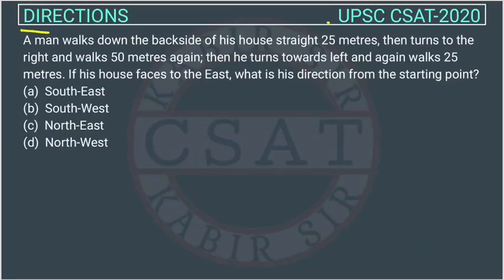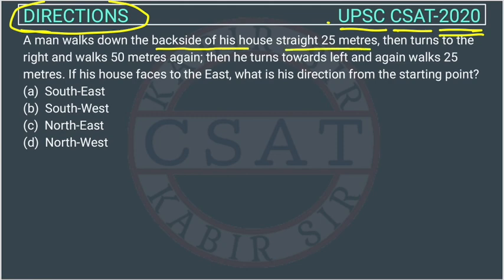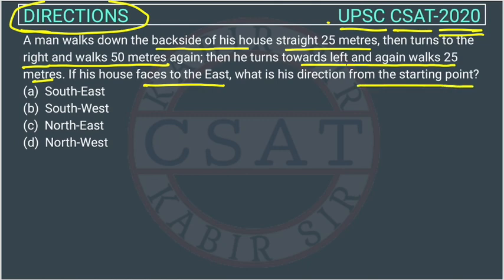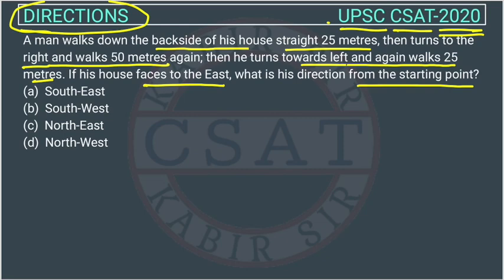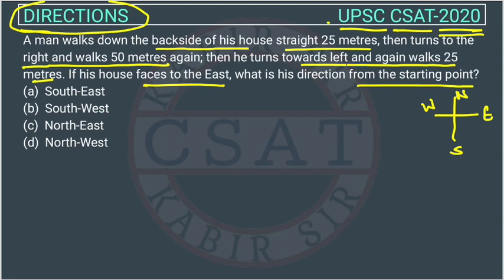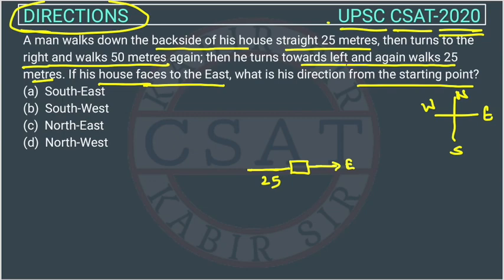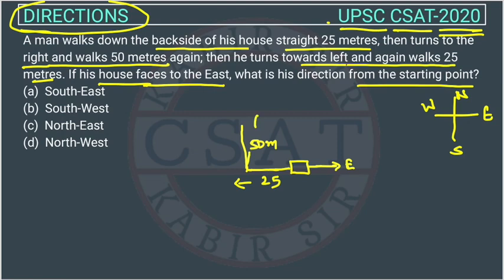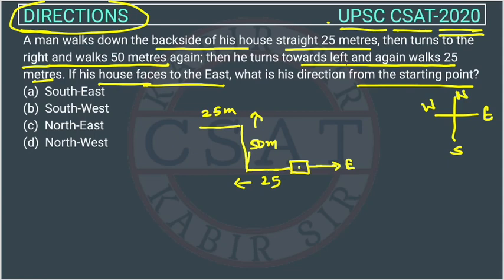2020, Csat Direction, A man walks down the backside of his house straight 25 metres, then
A man walks down the backside of his house straight 25 metres, then turns to the right and walks 50 metres again; then he turns towards left and again walks 25 metres. If his house faces to the East, what is his direction from the starting point?

direction reasoning
direction csat
csat direction
2020 csat paper solved
2020 csat paper upsc
csat mrunal
2020 csat paper
2018 csat solved paper
2017 csat paper
2020 csat question paper
2019 csat paper upsc
2020 csat upsc question paper
2019 csat paper solution
upsc prelims csat question paper with answers
csat aptitude
2015 csat paper
2019 csat paper
mrunal csat
csat prelims
2019 upsc csat paper
csat byju's
2020 upsc csat question paper